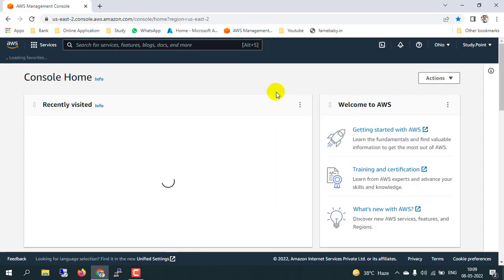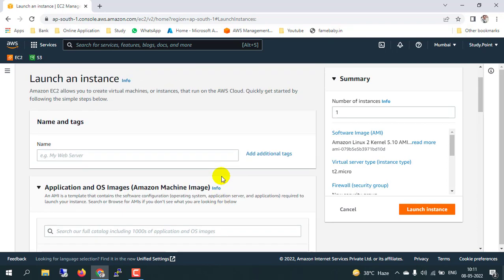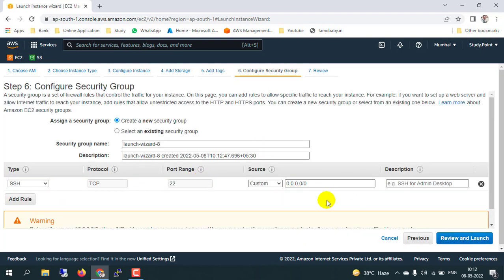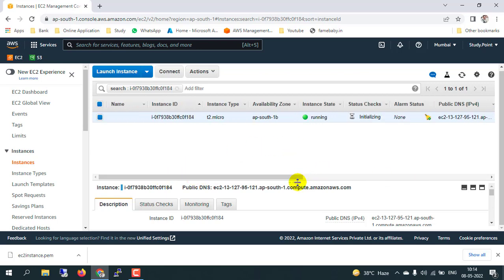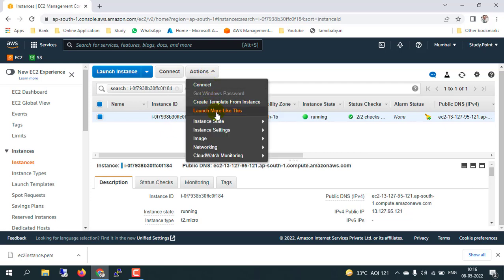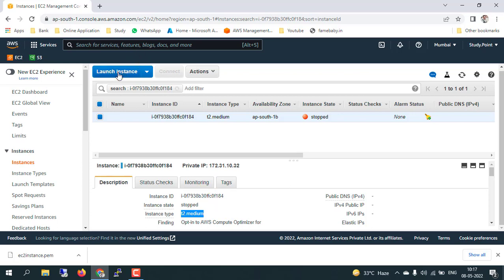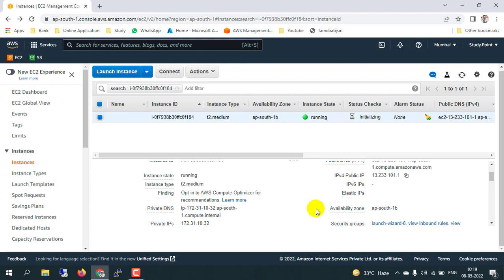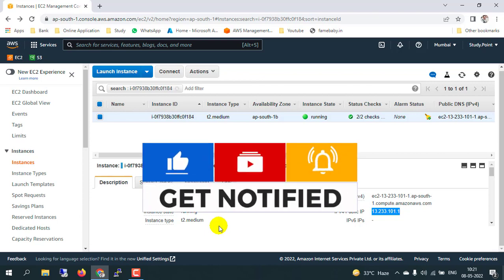Change instance Type and Re-size EC2 instance in AWS | AWS Solution Architect tutorial for beginner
How to change instance type in aws step by step

Tripod i'm using
Mice i am using